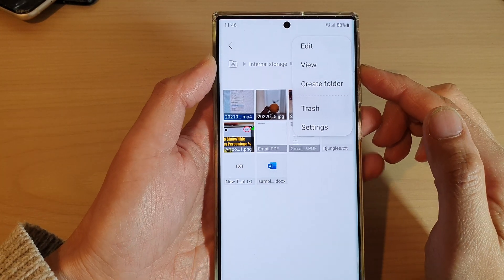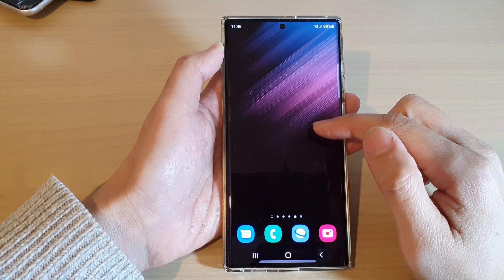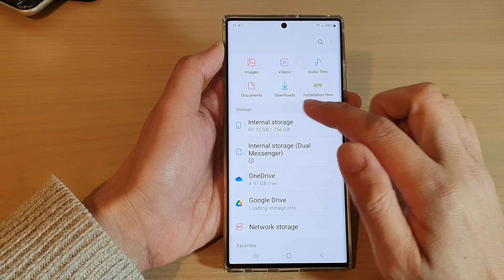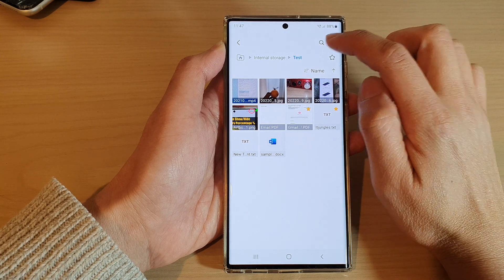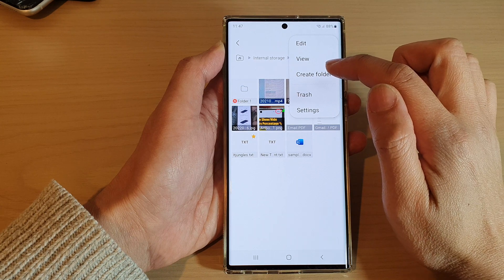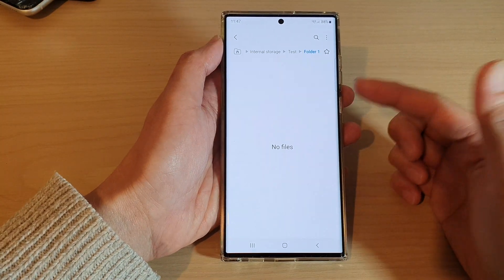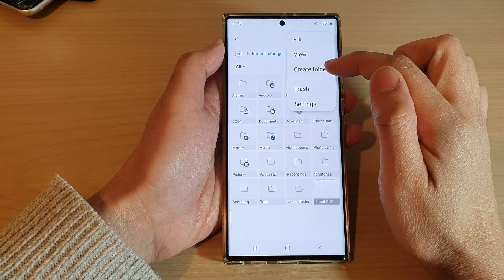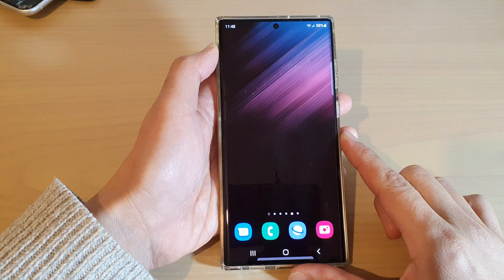Galaxy S22/S22+/Ultra: How to Create A New Folder In My Files File Manager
Learn how you can create a new folder in My Files File manager on the Samsung Galaxy S22 / S22+ / S22 Ultra.